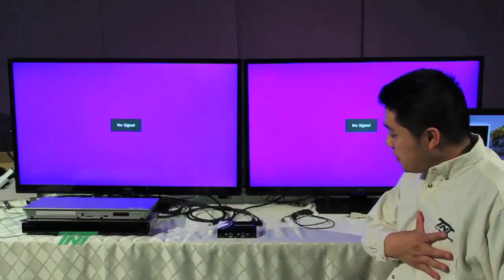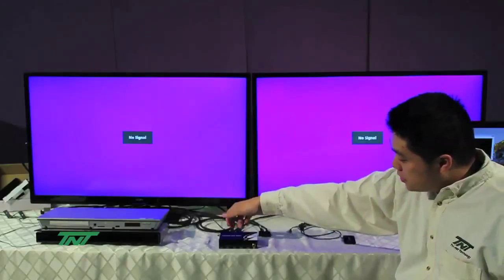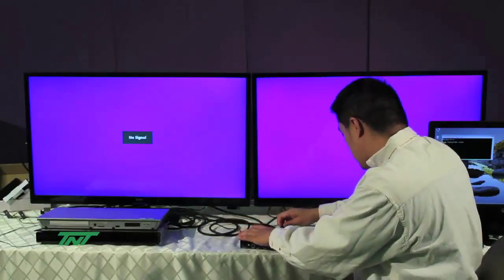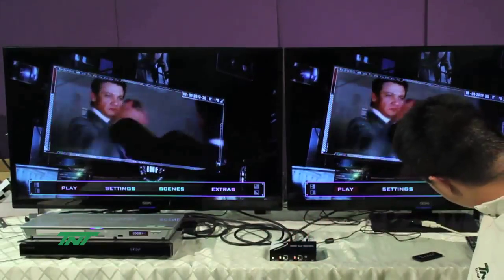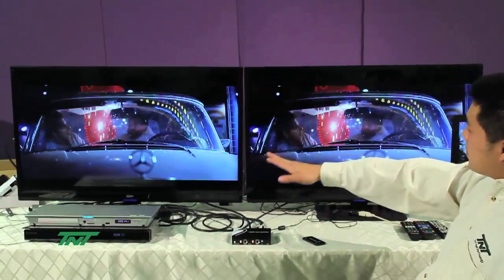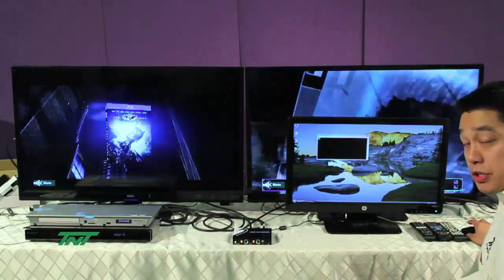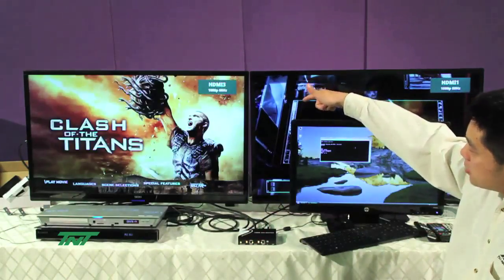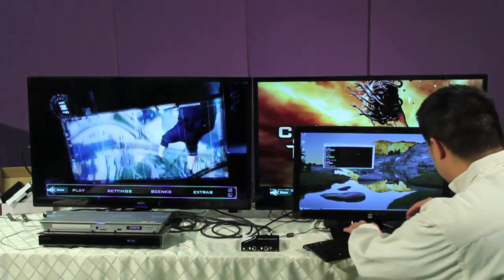HDMI to HDMI 2x2 MATRIX SWITCH (R014-MTX-202)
HDMI to HDMI 2x2 MATRIX SWITCH

Part Number: R014-MTX-202

• Allows up to 2 HDMI sources to be independently switched
  to 2 HDMI outputs @ 1080p Blu-Ray quality
• Bandwidth = 225MHz
• Support up to DTS-HD or Dolby TrueHD
• HDCP compliant
• Supports port selection by IR control and push button
• Supports RS-232 for super-terminal control